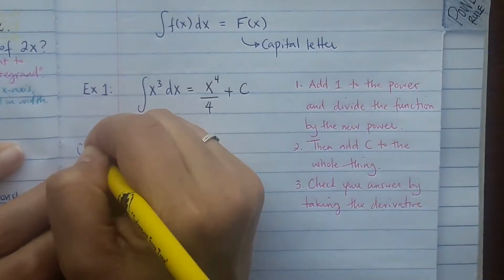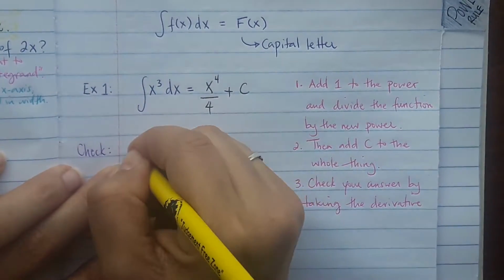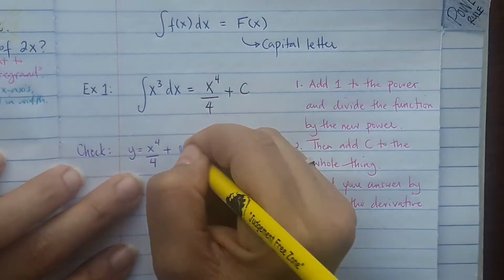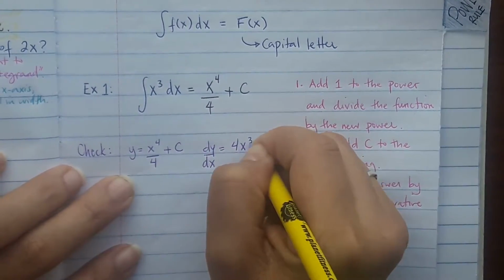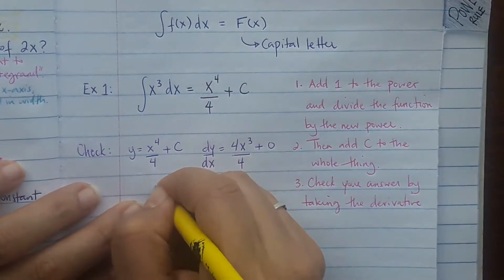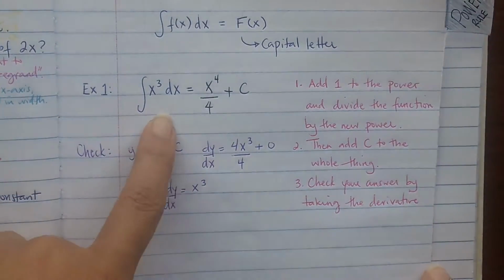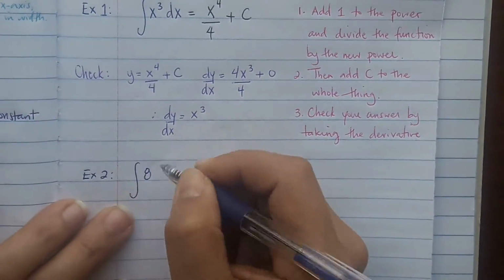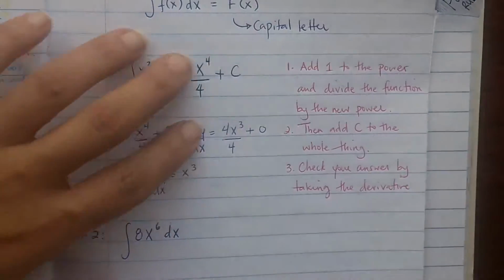Integration: Power Rule